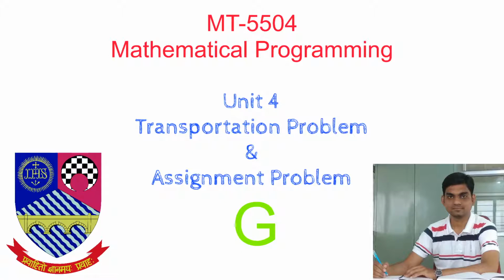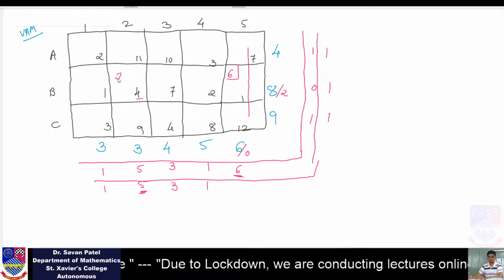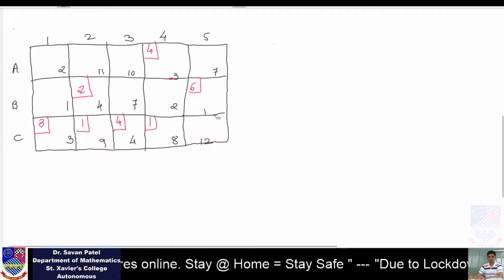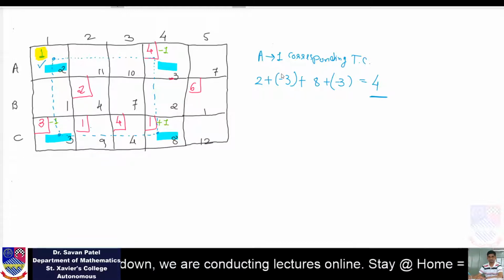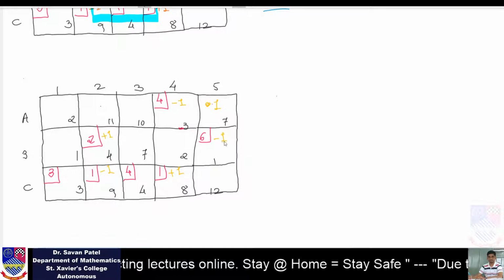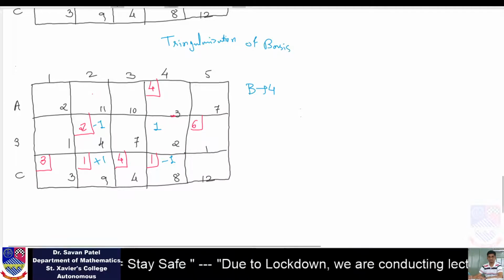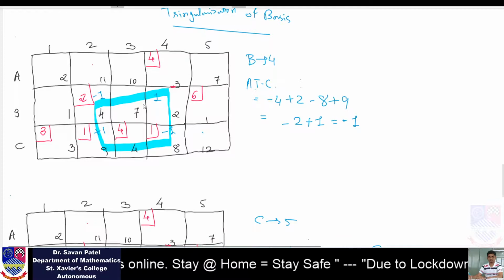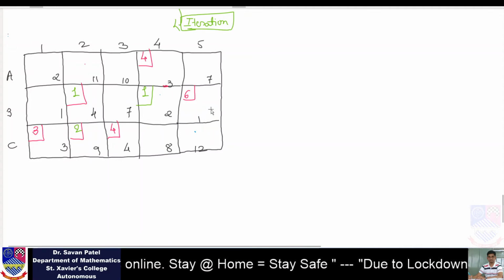Unit 4 G